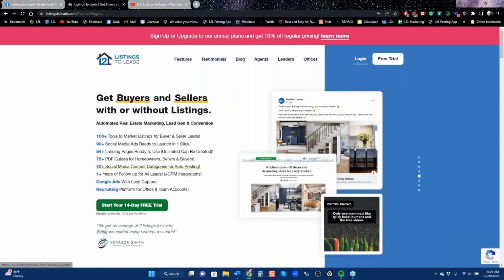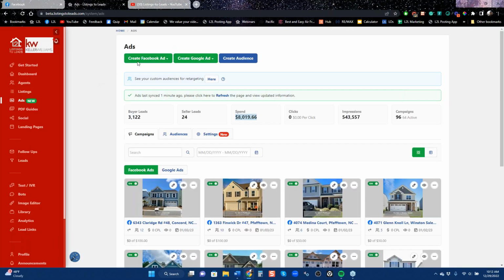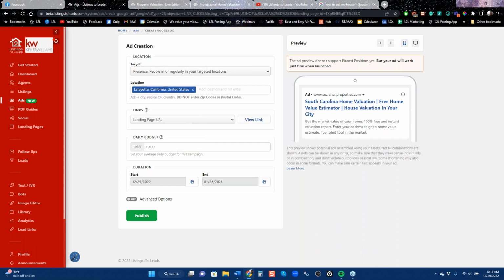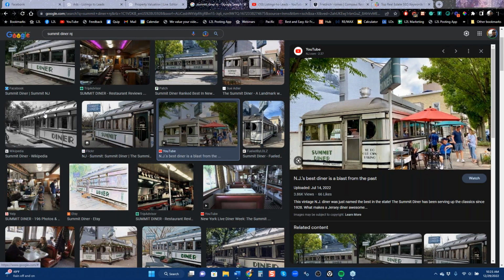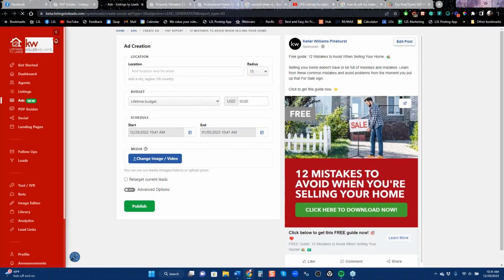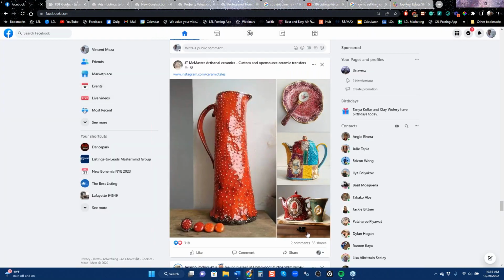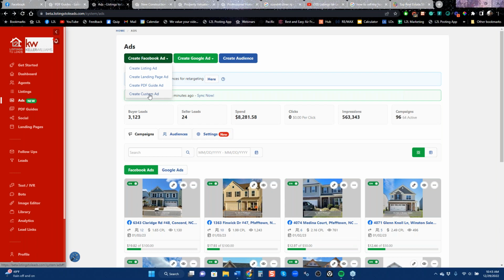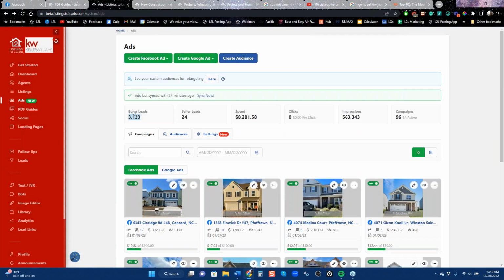How to Create Custom Landing Pages for Google Ads